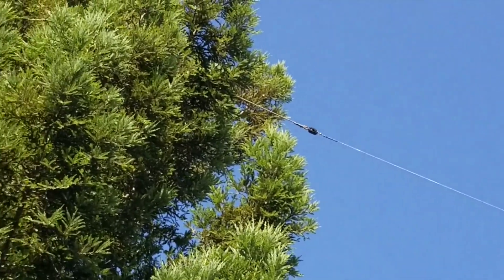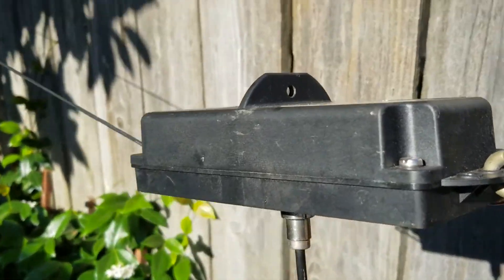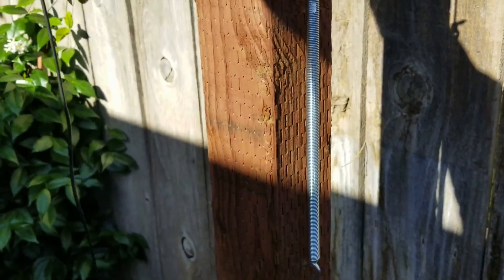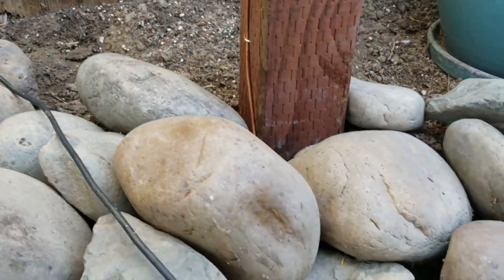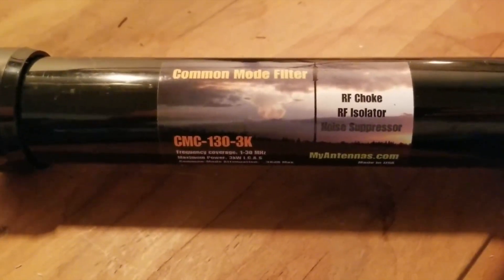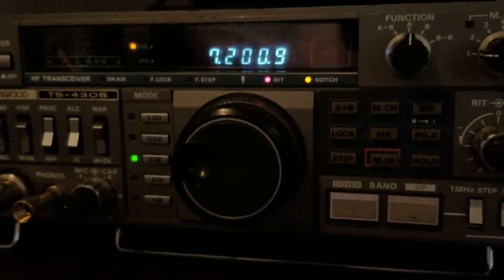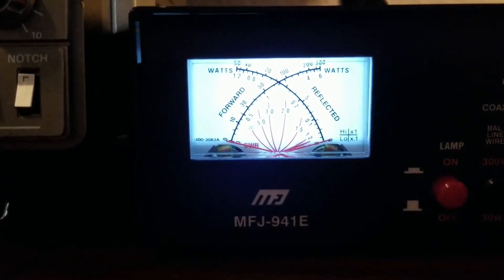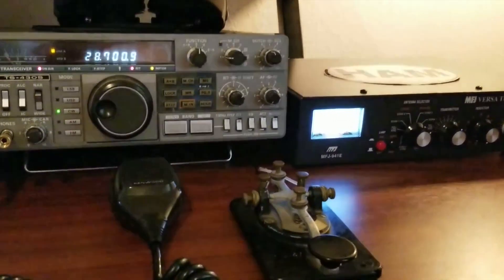EFHW myantennas 4010P EFHW (End Fed Half Wave) Antenna with Spring Tension system, AL7PS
This is my End Fed Half Wave (EFHW) antenna, manufactured by MyAntennas. It's installed 40' feet high on one end and 5' feet high on the feed point end in Sloper configuration. Due to frequent high winds in my area, I'm utilizing a Spring Tension system on the antenna to prevent wire breakage during the duration of the installations. I'll show the SWR readings on this antenna from four HAM bands, 40m, 20m, 15m, 10m.

The CMC choke is Myantennas CMC-130-3K. The earth ground provides lightning protection. All coax is RG8X.

This is AL7PS